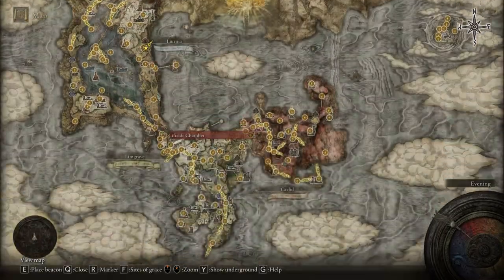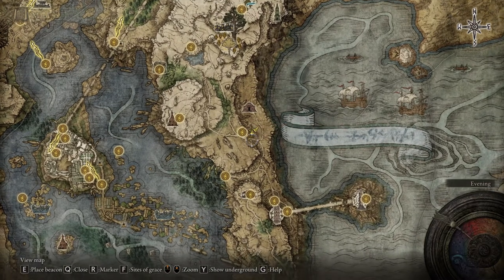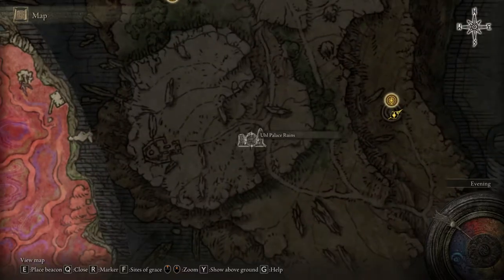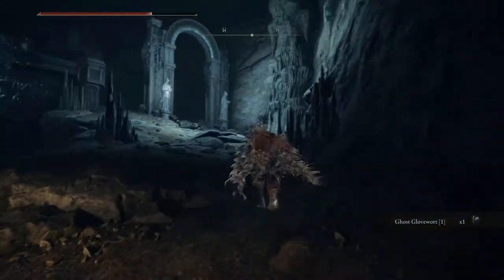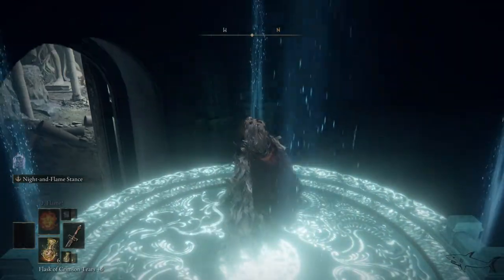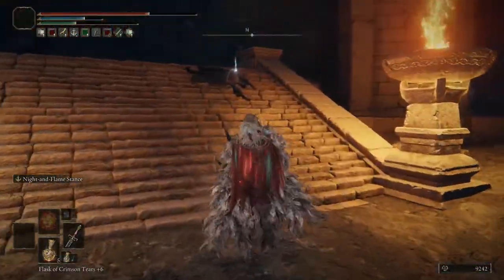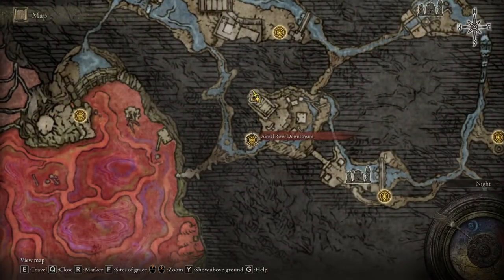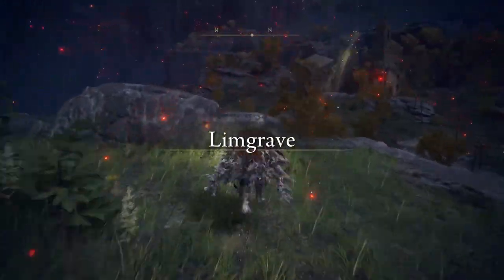Elden Ring How to Get PRISONER Armor Set Location | Narrated Guide!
Elden Ring How to Get PRISONER Armor Set Location

PRISONER Armor Set